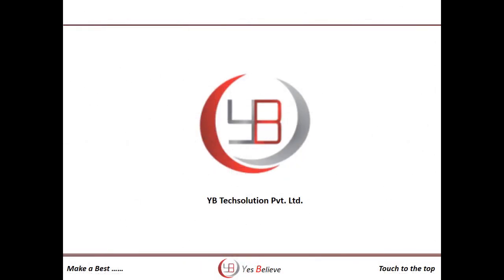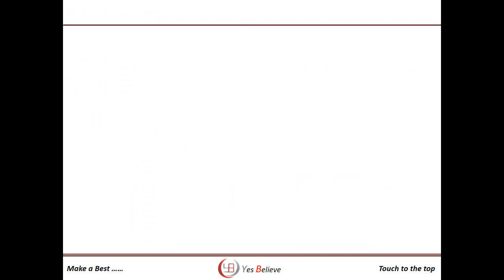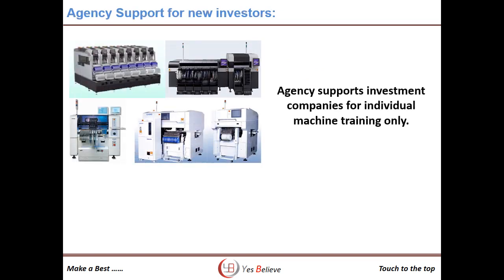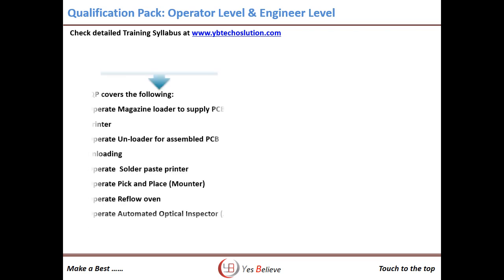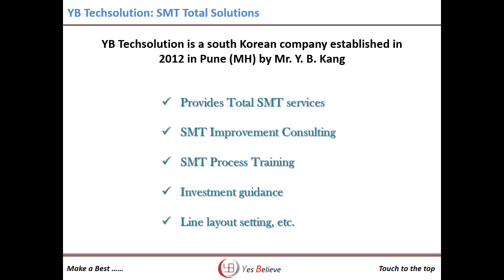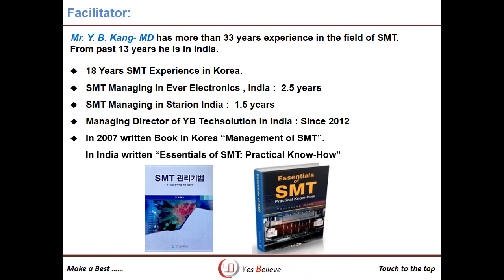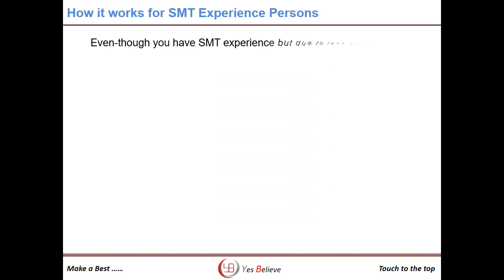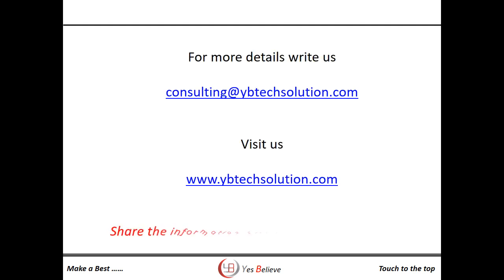Why Only YB Techsolution??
The electronics sector of India is growing very fast as it has second largest electronics consumers and the Make In India program has increased in house mfg causing higher manpower demand.
The full SMT process training is not available anywhere.
Only YB Techsolution can support the full SMT process solutions.

Now we have designed a SMT training program online so your can learn SMT without going anywhere and at ur continent time.
 SMT Basic Knowledge
 SMT m/c Operating & Programming
 Production Process
 Quality Control Skill
 Documentation, etc.